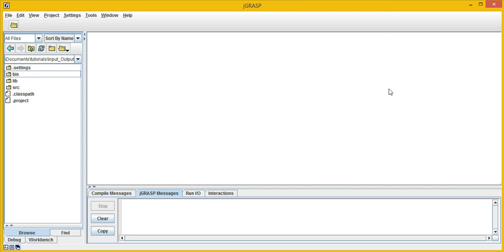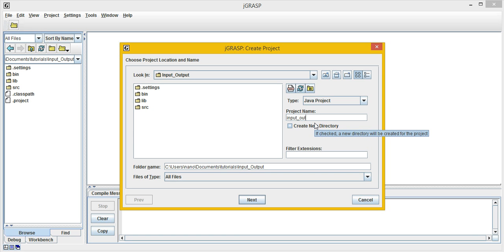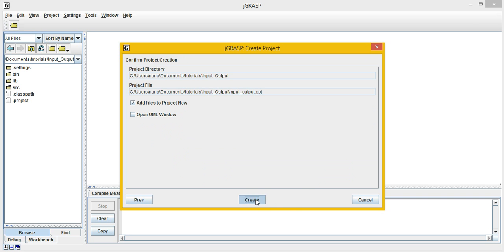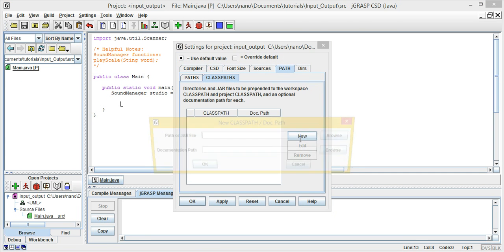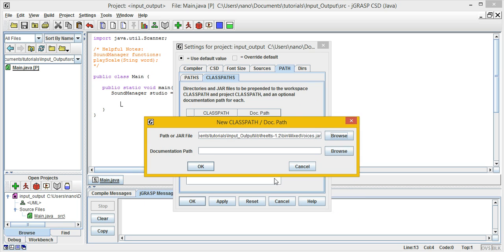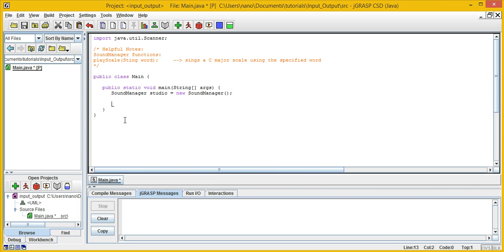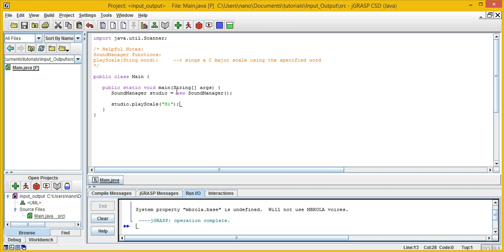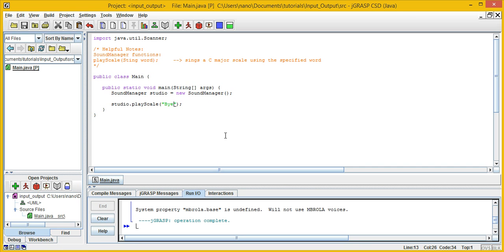Console Input/Output - Scale of Words - Jgrasp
This video explains the skeleton code of the scale of words module in jgrasp